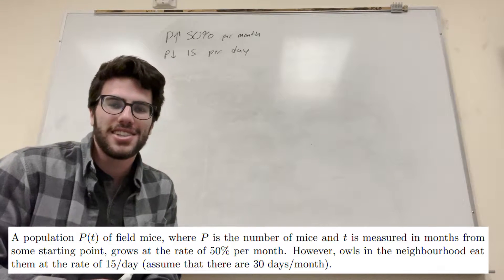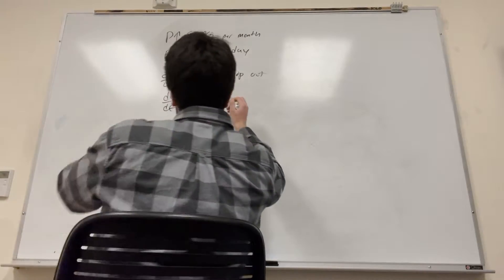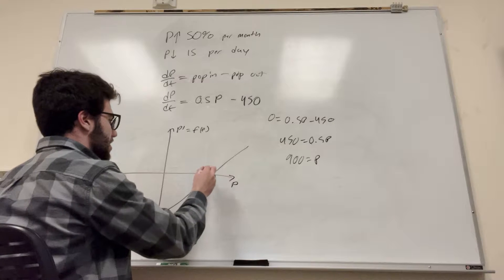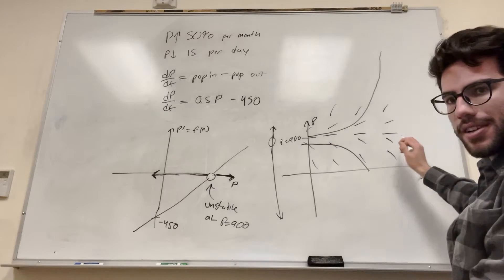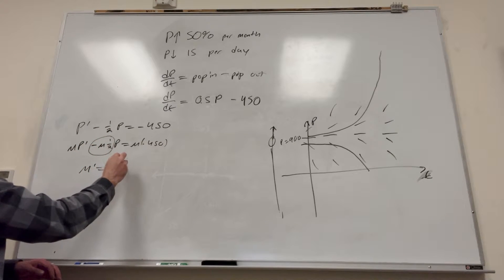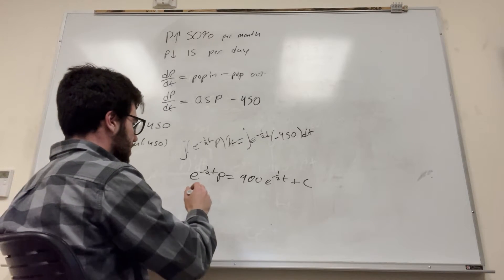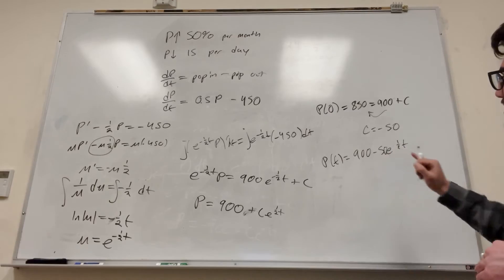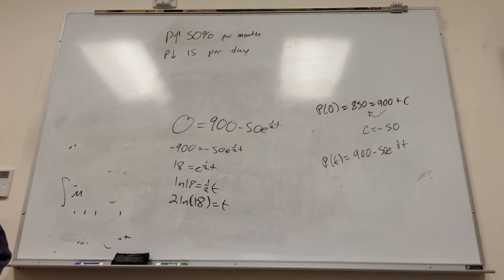The population of field mice vs time - Differential Equations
4. A population P(t) of field mice, where P is the number of mice and t is measured in months from
some starting point, grows at the rate of 50% per month. However, owls in the neighbourhood eat
them at the rate of 15/day (assume that there are 30 days/month).
(a) Write down a differential equation for P(t).
(b) Draw the phaseline and a few integral curves.
(c) Describe how the evolution of the mouse population in time depends on the initial population
P0 = P(0).
(d) Find the time at which the population becomes extinct if P0 = 850.